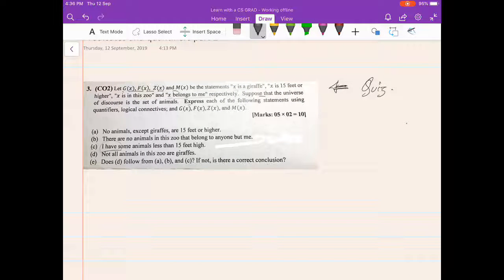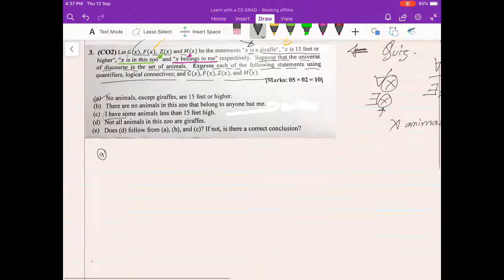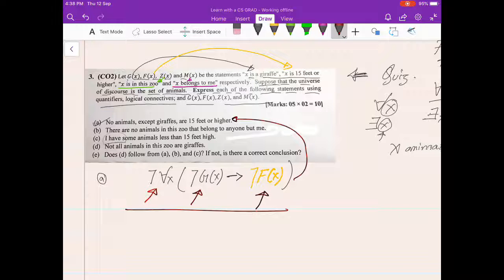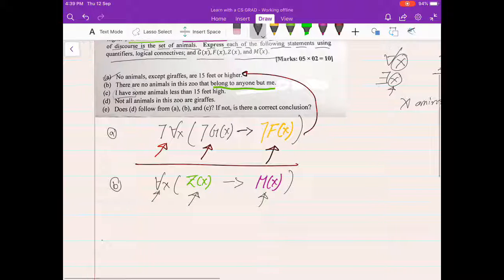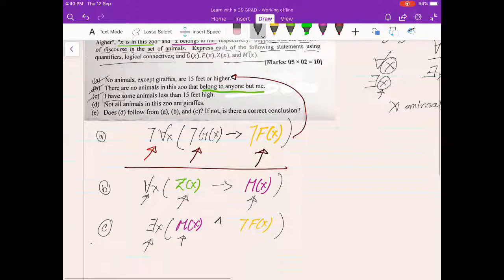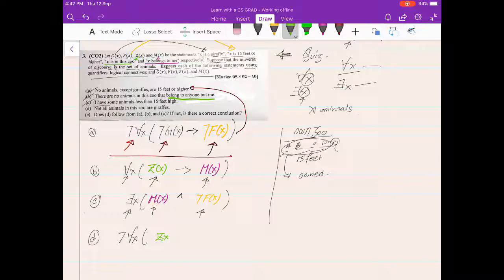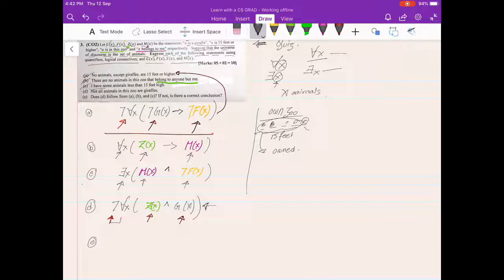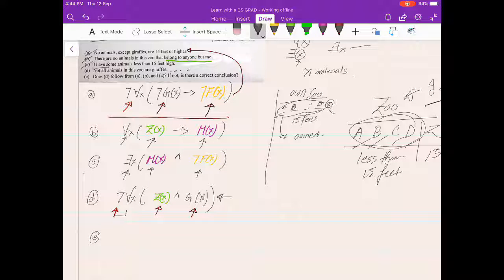Discrete Mathematics - predicate and quantifiers part 2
More examples of predicates and quantifiers.